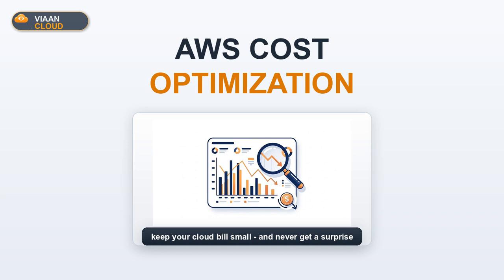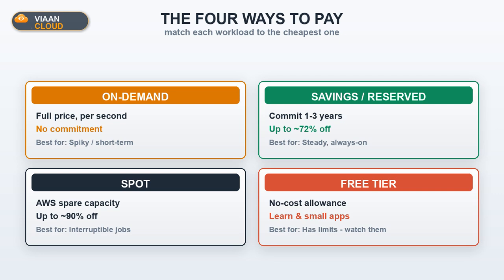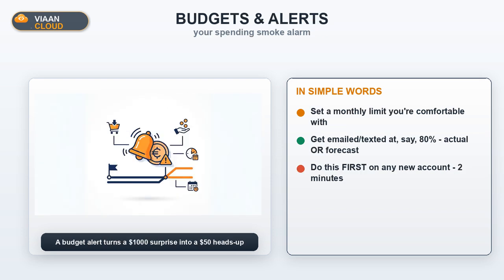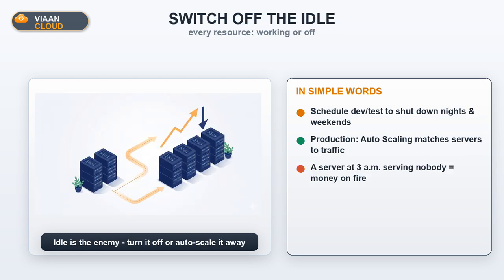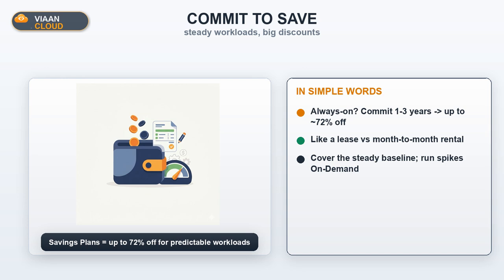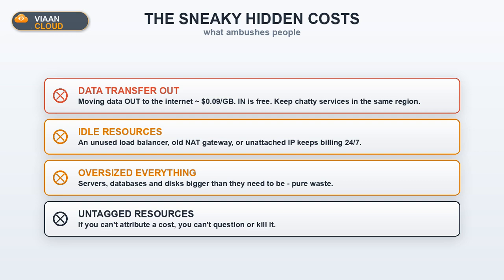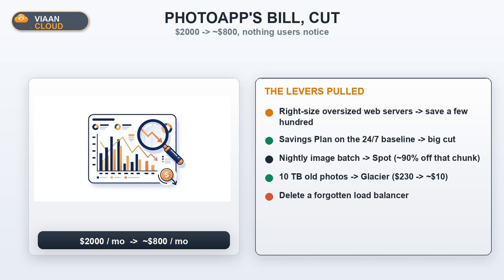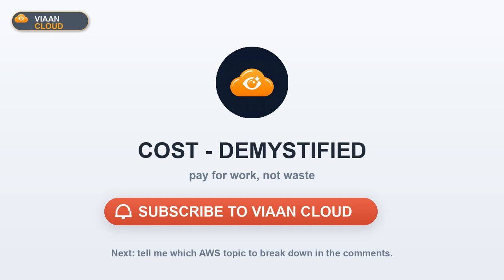AWS Cost Optimization Explained: Cut Your Bill with Free Tier, Right-Sizing & Spot (Pictures)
The cloud will happily charge you for every idle thing you leave running - but your AWS bill is almost entirely controllable once you know the levers. This visual deep dive shows you how to keep it small and never get a surprise bill, with pictures and zero jargon.

CHAPTERS
0:00 The surprise-bill horror story
0:34 Rent, don't own
1:06 The four ways to pay
1:39 The Free Tier
2:12 See your spend (Cost Explorer)
2:45 Budgets & alerts
3:19 Right-sizing
3:52 Switch off the idle
4:24 Commit to save (Savings Plans)
4:57 Spot = cheapest compute
5:31 Tier your storage
6:06 The sneaky hidden costs
6:44 The cost-saving checklist
7:18 PhotoApp's bill, cut
7:55 Recap
8:26 Subscribe

- The four pricing models: On-Demand, Savings Plans/Reserved, Spot, Free Tier
- The Free Tier (12-month, always-free, trials) - and its limits
- Cost Explorer + tagging to SEE where money goes
- Budgets & alerts: your spending smoke alarm (set this first!)
- Right-sizing oversized servers - often the fastest win
- Turning off idle resources + Auto Scaling
- S3 lifecycle tiers, and the sneaky hidden costs (data egress, idle resources)
- A worked example: cutting PhotoApp's bill from $2000 to ~$800

This is part of the Viaan Cloud "AWS, with pictures" series - the scary parts of AWS made simple.